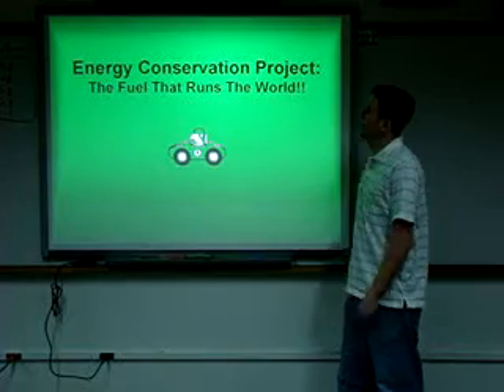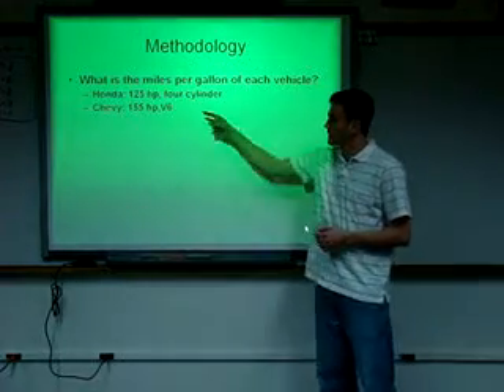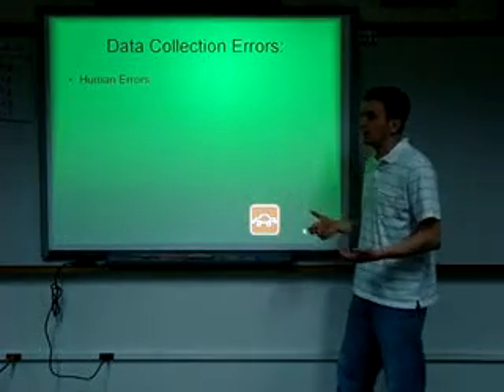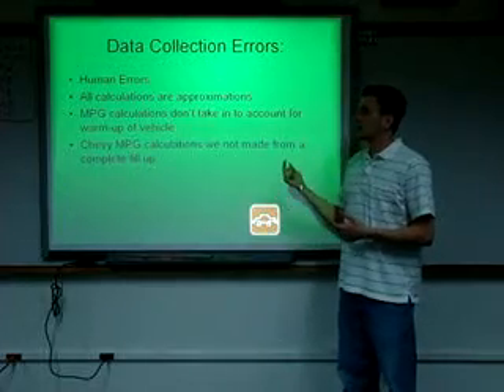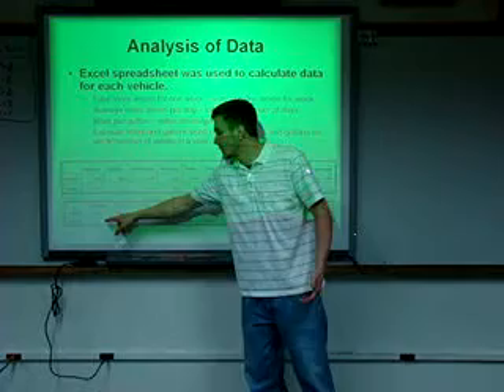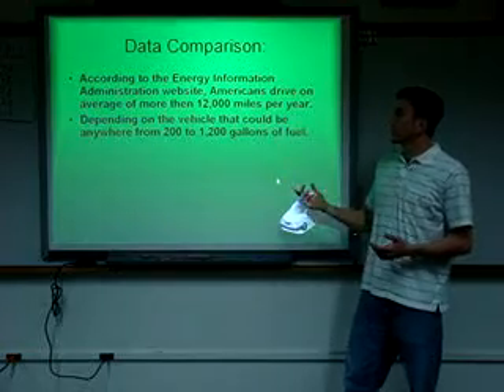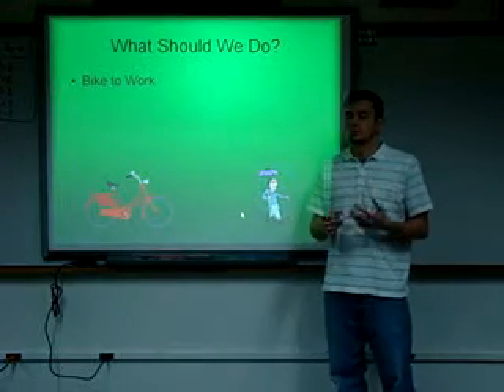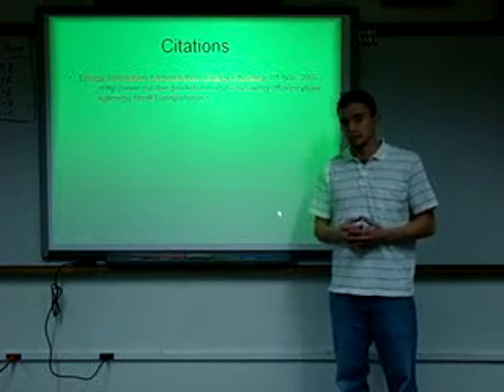Energy Conservation Project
Here is my energy conservation project